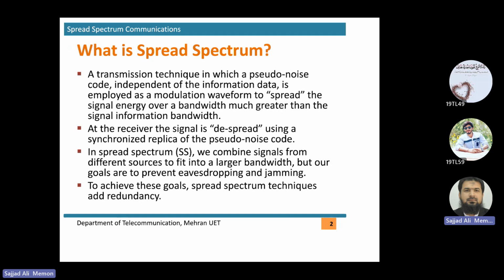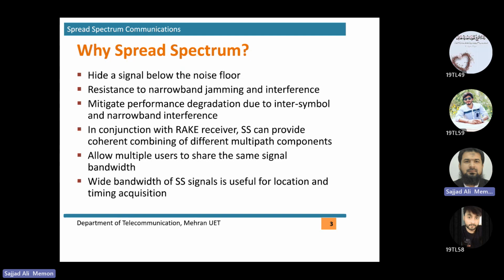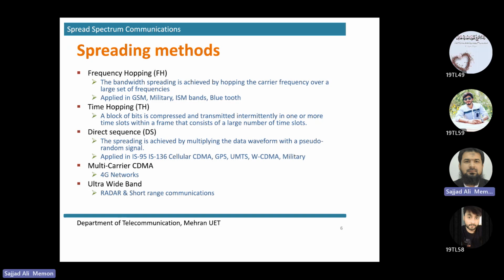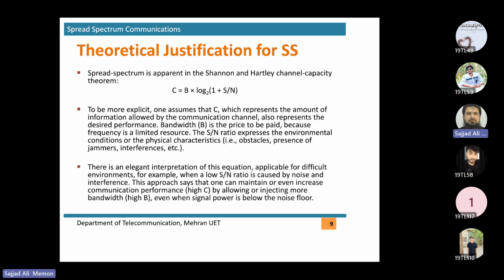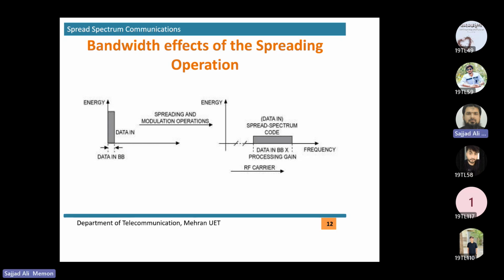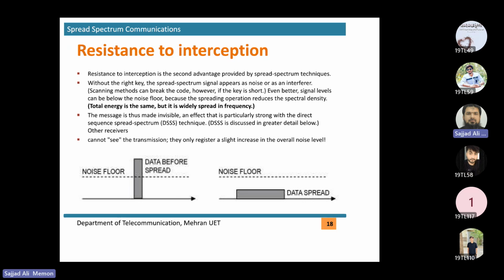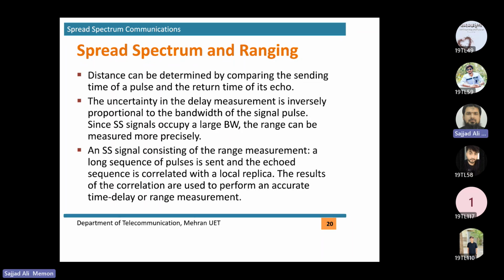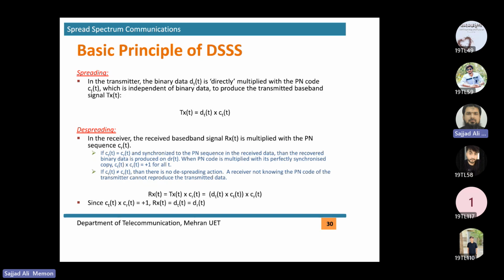Wireless Communications LEC#09